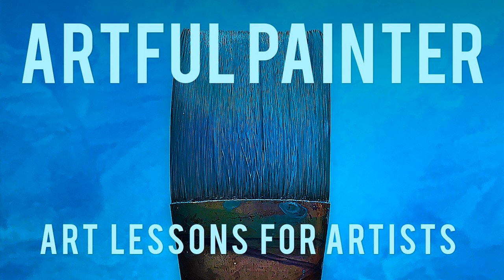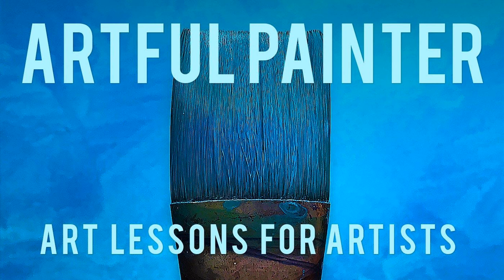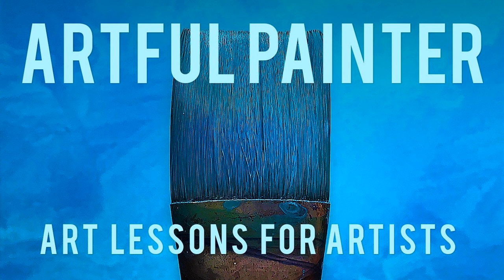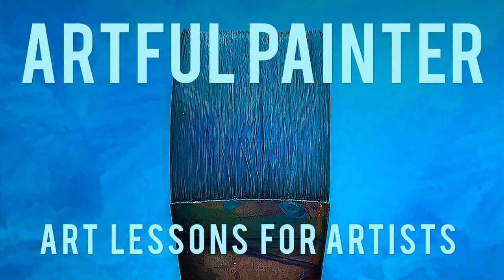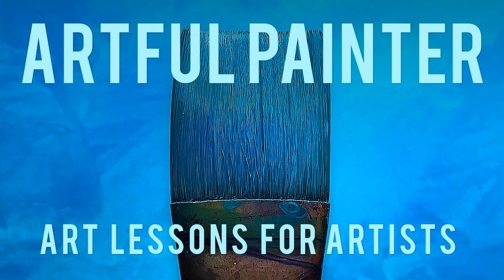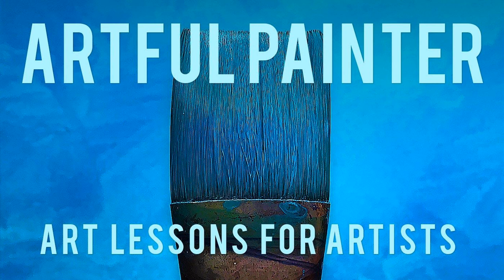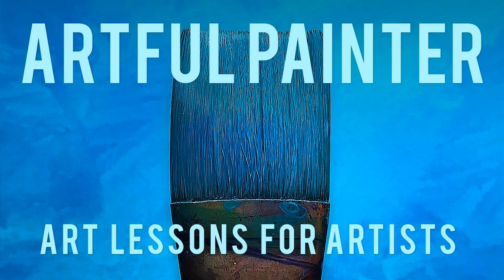Artful Painter Podcast: Jill Carver - Breaking the Force Field [AUDIO-ONLY]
PLEASE NOTE: THIS IS AN AUDIO ONLY PODCAST. THERE IS NO VIDEO.

Jill Carver - a fine art painter based in Southwest Colorado - paints the landscape with the keen eye of an observer of nature. She paints in order to know the land.

Many painters focus on epic, sweeping vistas, stopping short of moving in closer to the subject as if they were held back by an invisible force field. Jill, on the other hand, breaks through that force field and moves the viewer in for a closer, intimate look at what others may pass by without ever noticing. By zooming into the scene, she captures the essence of the place.

Up close her paintings take on an abstract quality with rich colors, beautiful brush strokes and textures. As you pull back, her paintings resolve into a scene of contemplative beauty and thoughtfulness. Jill's paintings are a poetic expression of her deep reverence for nature and the landscape.